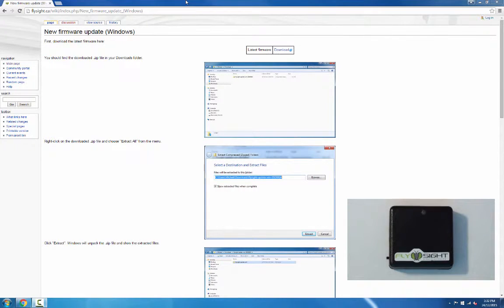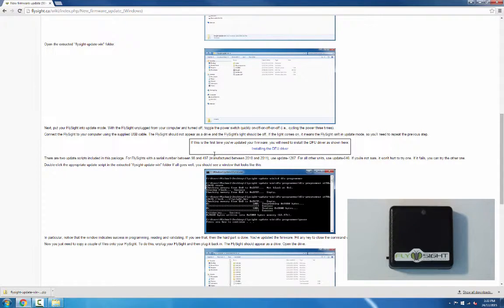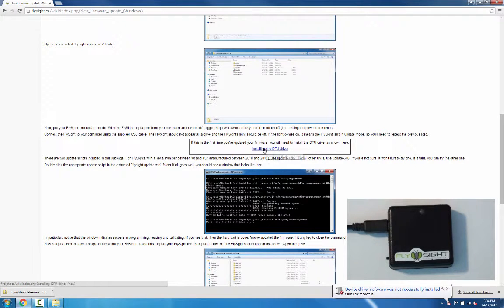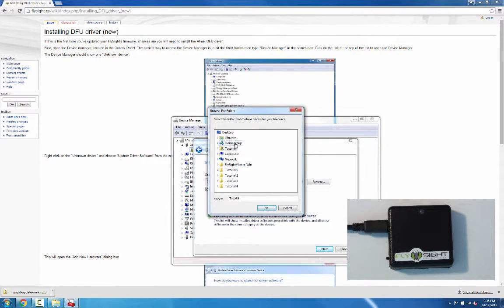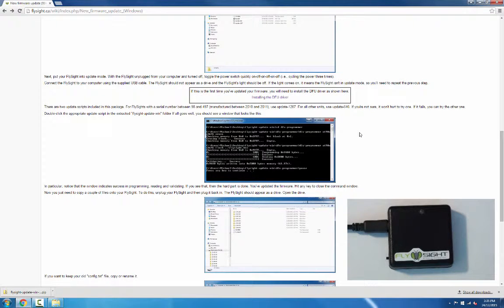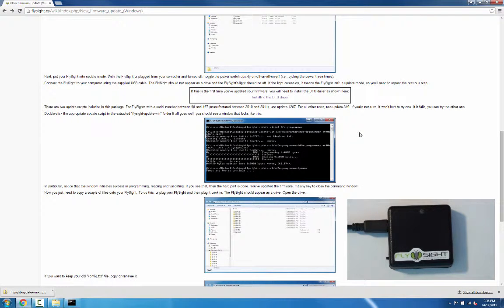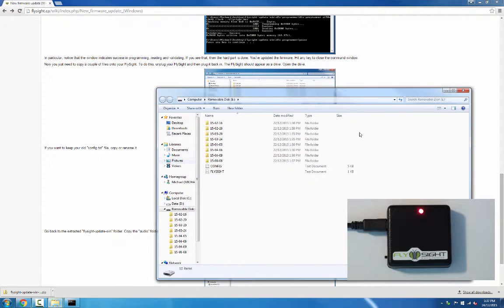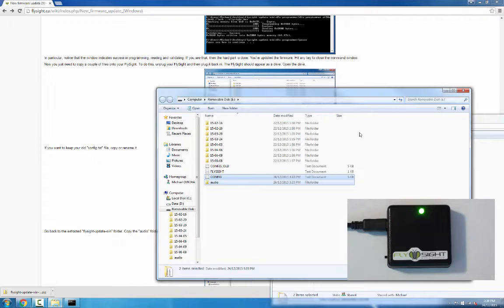New firmware update procedure (Windows)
In this tutorial we walk through the new procedure for updating the FlySight's firmware on Windows.